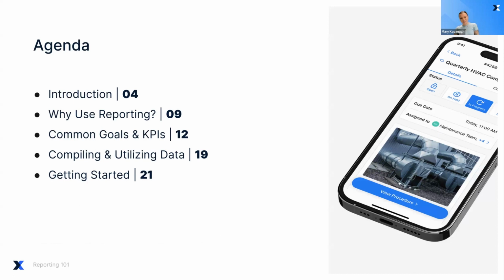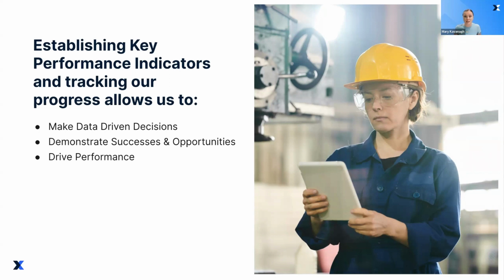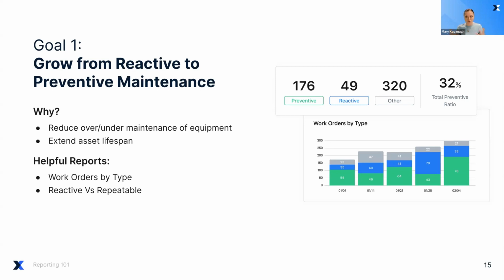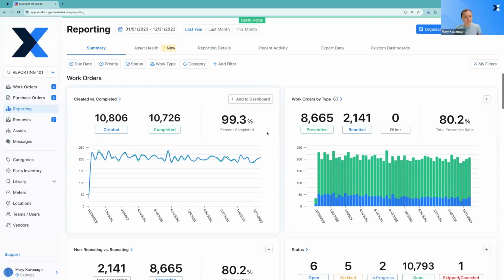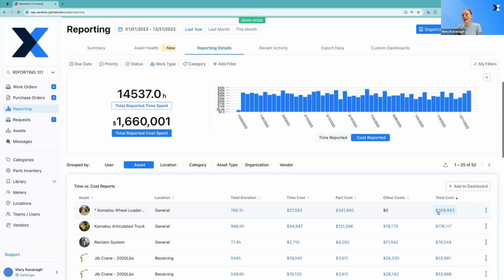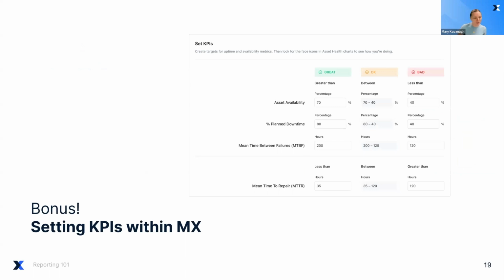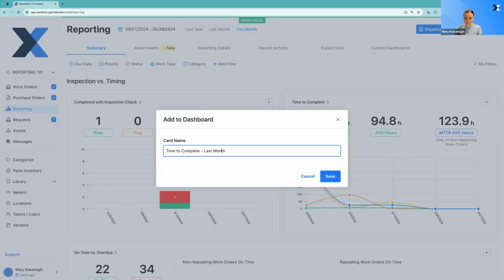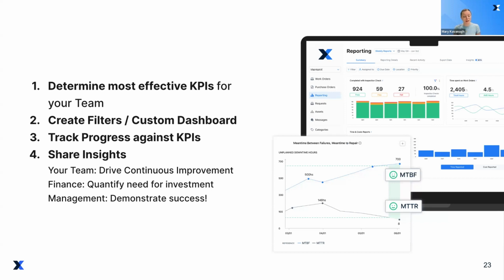Reporting 101: Drive & Demonstrate Maintenance Success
Don't miss out on this opportunity to level up your reporting game and get actionable insights to improve your organization.

We're hosting a webinar that will help you understand how to get started, and the common reports that will give you critical insights on how your maintenance management processes are performing. From making data-driven decisions, to reducing downtime, or increasing efficiency and performance – we'll cover it all!

You'll leave this webinar with a deeper understanding of real-world strategies for how you can boost efficiency and reduce costs, by starting, or up-leveling, the actionable insights you get from MaintainX.

Join Mary Kavanagh, our Customer Success Manager, as she tells you how to get the most out of MaintainX Reporting.